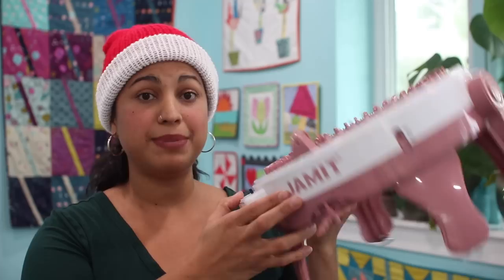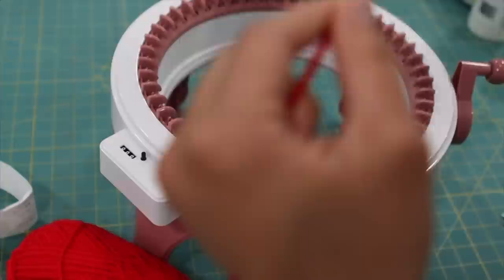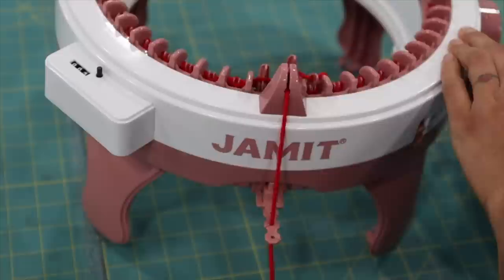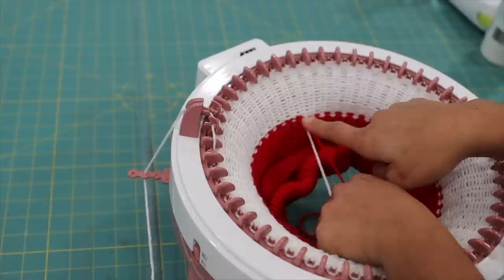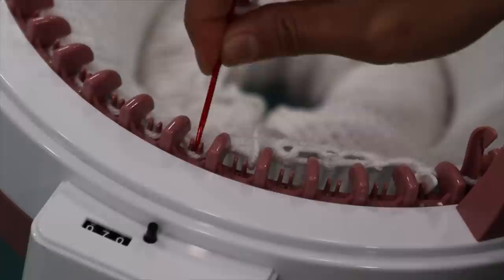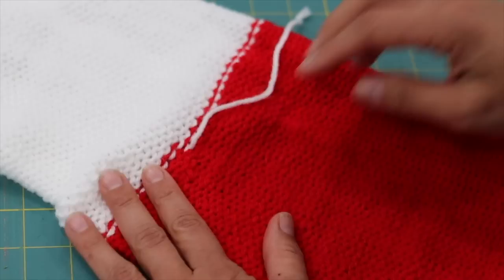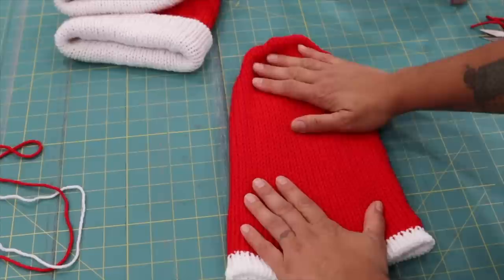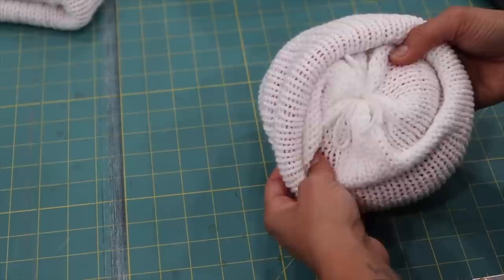Make a Santa Hat Beanie on Sentro, Jamit Knitting Machine Tutorial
In this video tutorial the Crafty Gemini teaches you how to make a red and white santa hat on my JAMIT circular knitting machine. I walk you through every step so you can apply these skills to making more different colored hats on your circular knitting machine.

My circular knitting machine is by JAMIT but it is identical to the 48-pin/needle machines branded Sentro, Santro, Addi, etc. If your knitting machine has 48 pins/needles you can follow along exactly with the tutorial to make these fun hats.

My kids also like to make these so they are a fun family project, too!